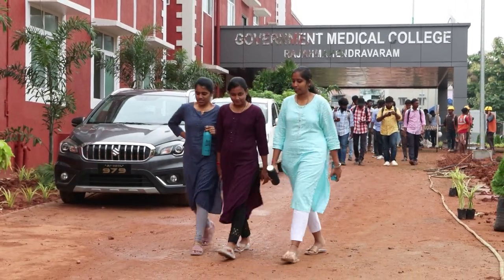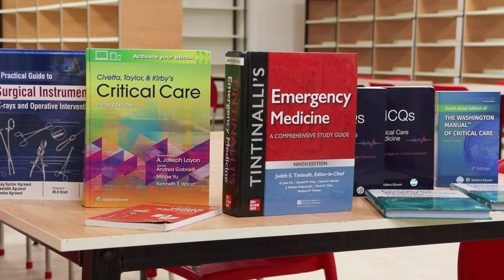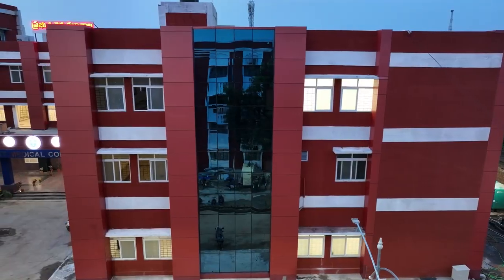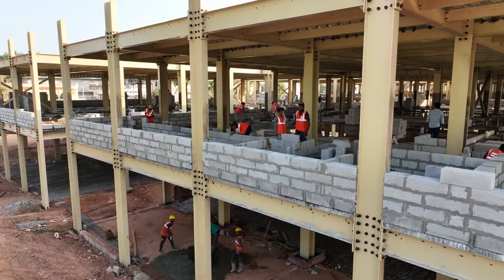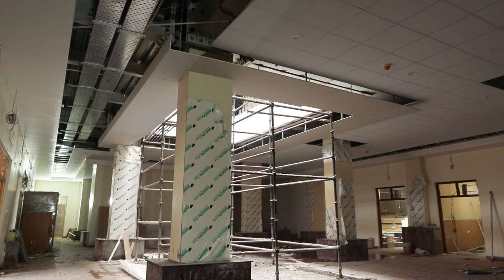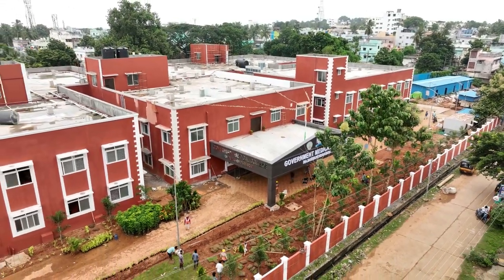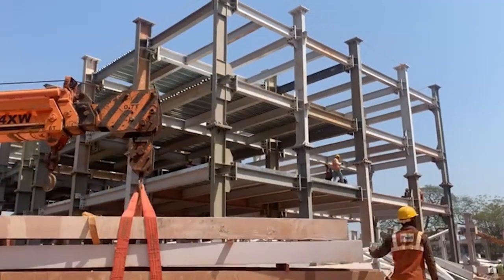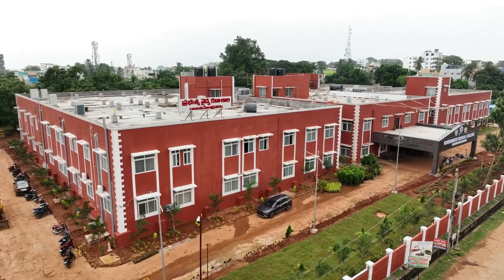PEB Magic - Speedy and Sustainable Medical Colleges!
To make medical education accessible to all, the government of Andhra Pradesh, partnering with MEIL, has embarked on a remarkable mission to establish a medical college for each parliamentary constituency, creating a network of institutions across the state. The goal is to provide quality medical education to aspiring doctors and healthcare professionals, thus bolstering the region's healthcare infrastructure.

The MEIL turned to the innovative Pre-Engineered Building (PEB) method to expedite this ambitious project and keep costs in check. This cutting-edge construction technique has gained popularity in fast-growing cities thanks to its ability to complete tasks quickly and cost-effectively.

Here is how it works: Instead of traditional construction methods, where every component is assembled on-site, PEB structures are pre-fabricated. The foundation is constructed conventionally, but the critical structural elements, such as beams and columns, are manufactured off-site. These components are transported to the construction site and swiftly assembled like building blocks. This method not only saves time but also reduces costs significantly.

But it's not just about speed and cost-efficiency. PEB structures are known for their durability and ability to withstand all weather conditions. They are also environmentally friendly, making them an excellent choice for sustainable development. Plus, their sleek and modern design adds a touch of architectural elegance to the landscape.

One of the shining examples of this revolutionary approach is the Rajahmundry Medical College. Under the supervision of the AP Medical Service and Infrastructure Development Corporation, this medical college was constructed using PEB. The construction work, including the beams and MMS columns, was manufactured by ICOM, a subsidiary of MEIL. These columns were manufactured in Hyderabad and transported to Rajahmundry for assembly.

The construction of medical colleges through PEB is groundbreaking and a testament to the power of innovation in improving access to education and healthcare. The Rajahmundry Medical College, with its efficient and aesthetically pleasing design, is a shining example of what can be achieved.